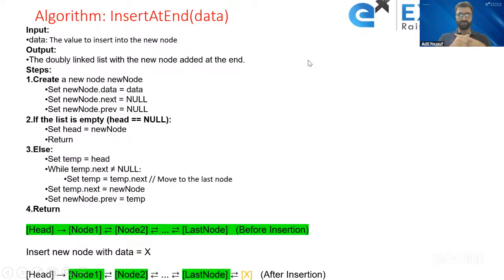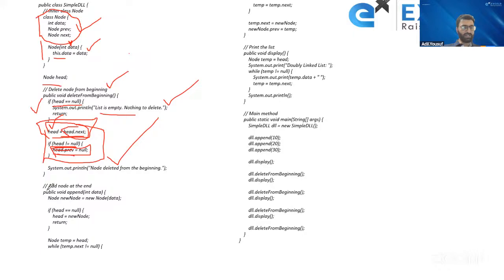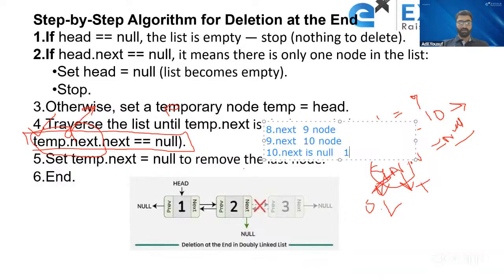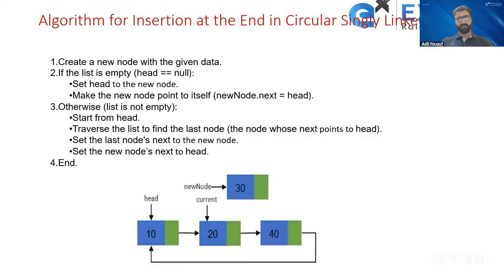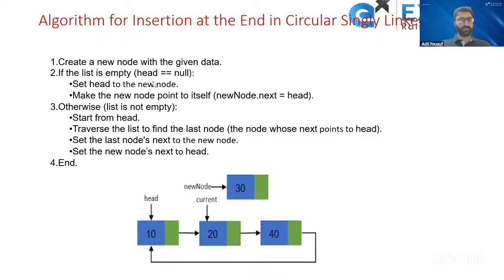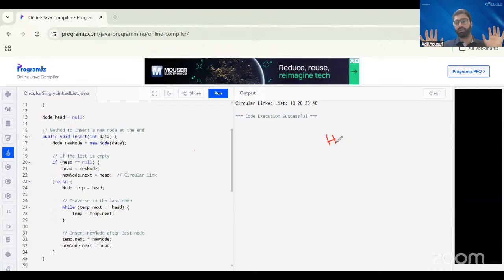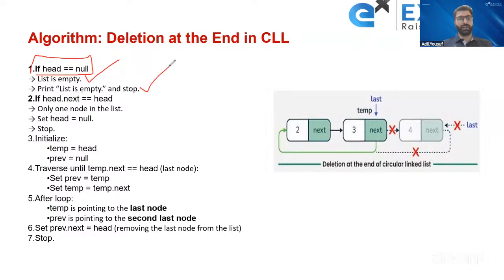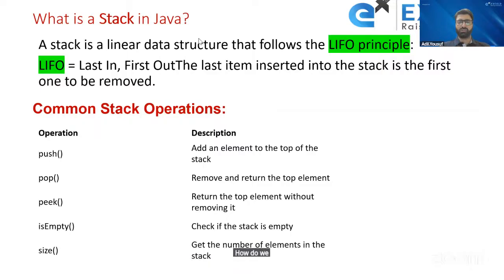SDP on ACE CODING INTERVIEWS: DSA Mastery with Java Day 10